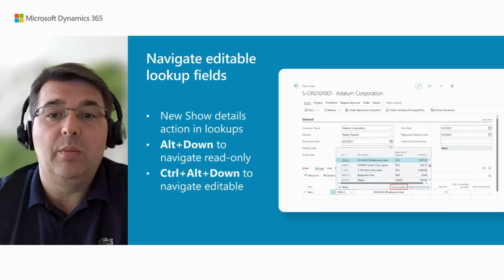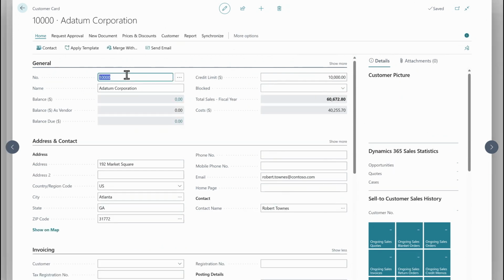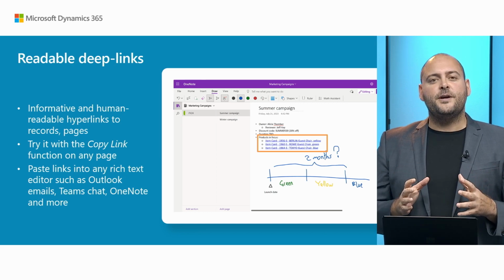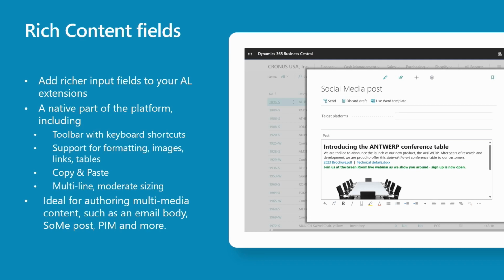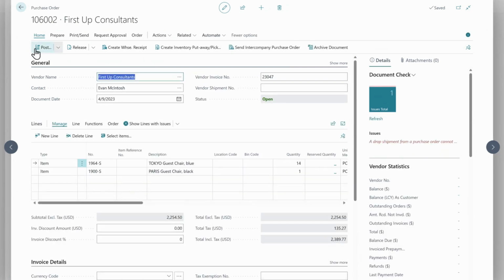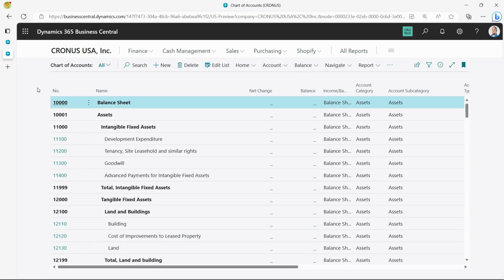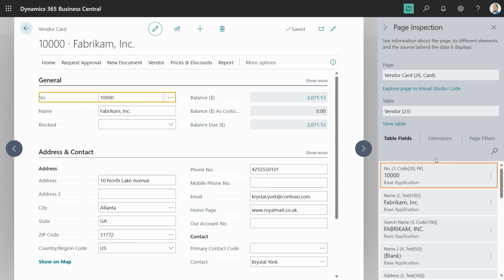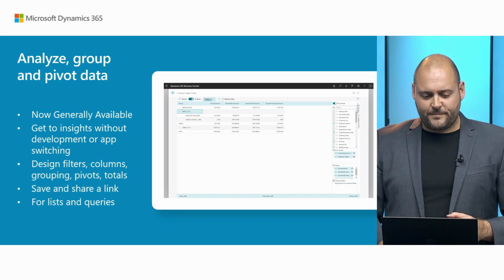Dynamics Business Central 2023 Wave 2 - What's new: Productivity features in the web client